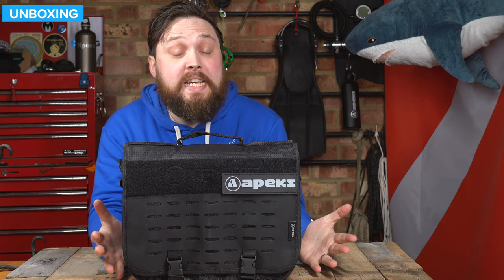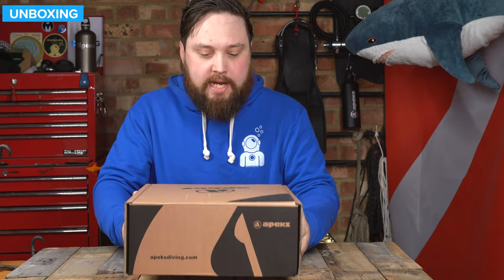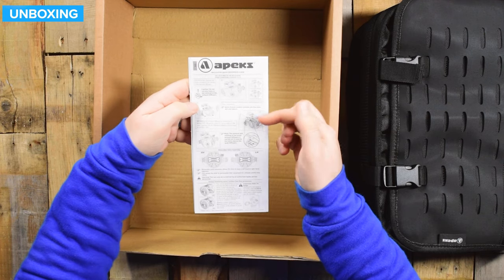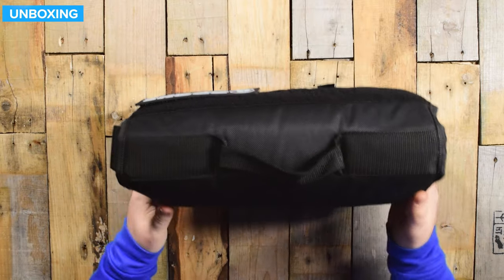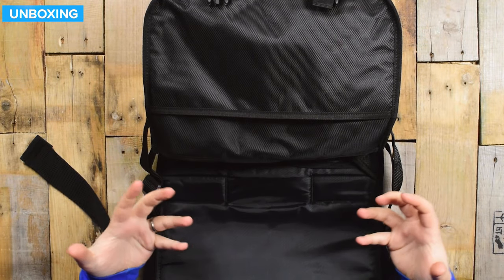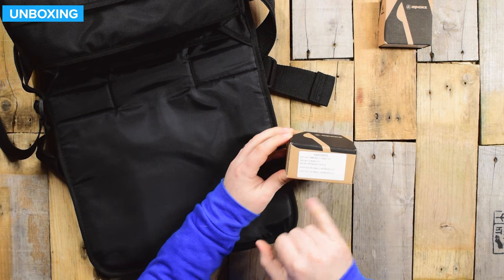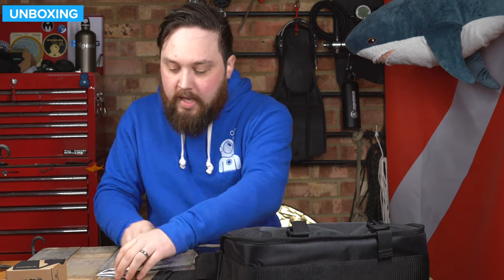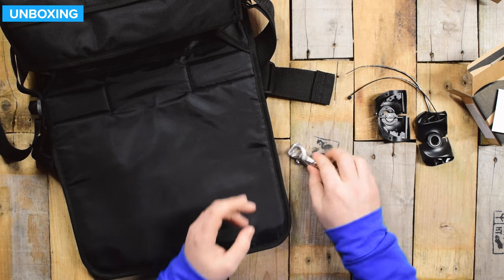Apeks MTX-RC Single Cylinder Long Hose Set | Unboxing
The Apeks MTX-RC DIR Regulator is a tough and reliable regulator in a long-hose primary-donate configuration. Built to dive in any environment the MTX-RC is at home in warm waters and cold waters all the same. The RC version has adjustable settings such as adjustable Venturi and Breathing Adjustments.

Who's the DIR MTXRC For?
This configuration of the MTX-RC is made for the advanced single-cylinder diver who wants a long hose primary donate setup. If you plan to dive in colder waters then the MTX-RC regulator is made for you. Heat syncs and over-moulded caps work together to maintain performance and prevent ice build-up in cold waters.

Recommended Accessories
A DIR Regulator set deserves a DIR SPG and the Apeks Tech Gauge and Hose was made for just such a regulator. Apeks is a technical diving brand, popular all over the world and their Technical Range of dive equipment should be of interest to all divers considering these regulators.

Timestamp
00:00 - Hello
00:45 - Unboxing
05:52 - Closer look
11:44 - Review
16:17 - Adios